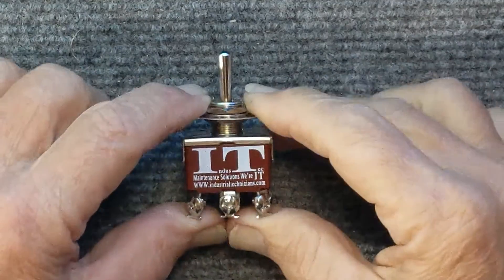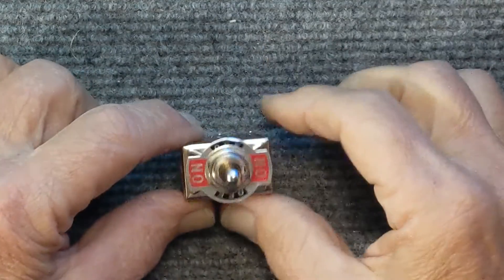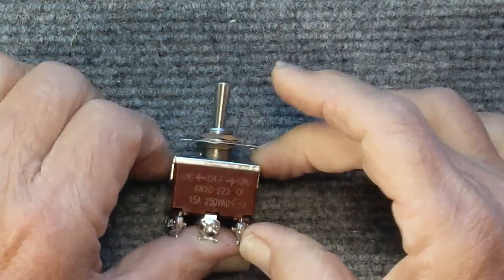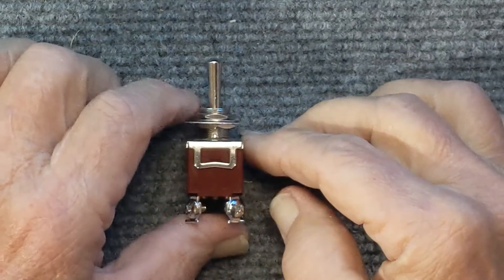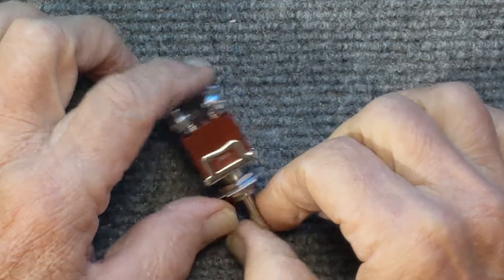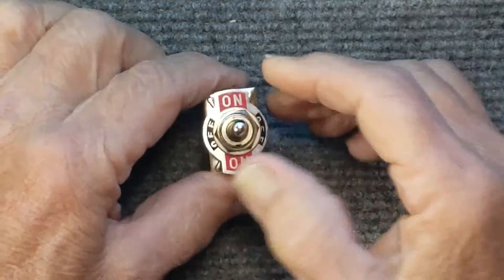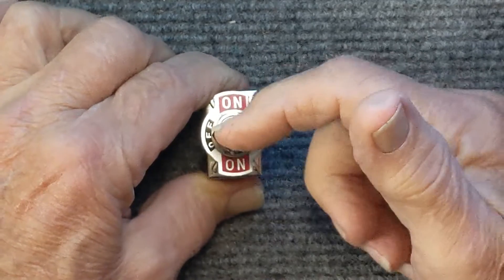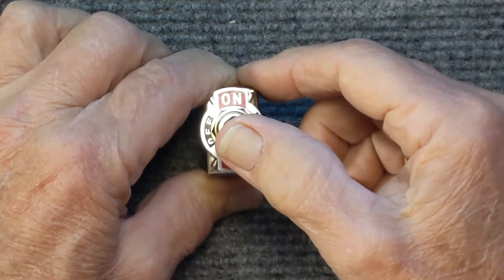TOG2236RS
IndusTec double Pole Double Throw 3 position 6 screw Toggle Switch